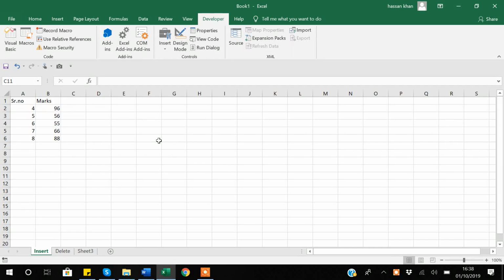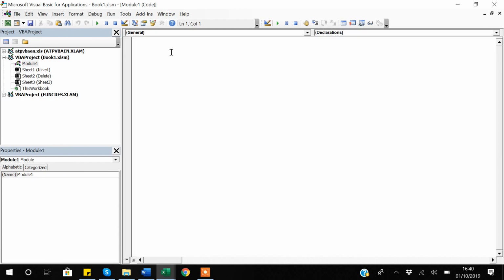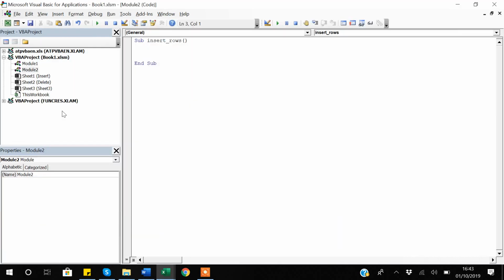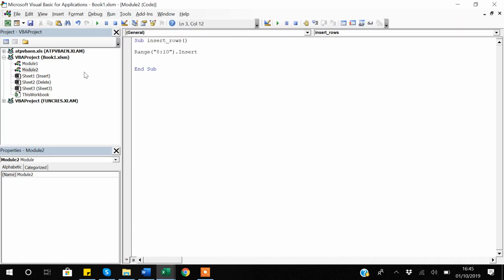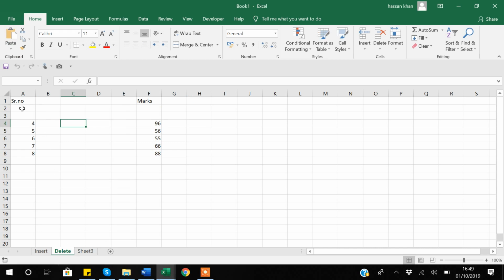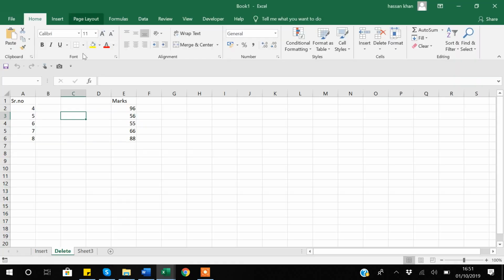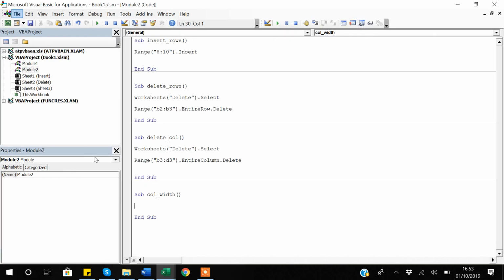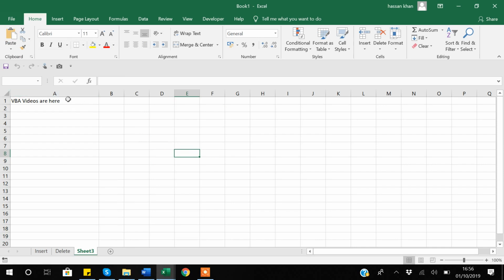19. Inserting and Deleting Rows and Columns using Excel VBA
Insert and delete rows and columns using VBA in this tenth topic in the Visual Basic for Applications (VBA) for Microsoft Excel series. Follow along with Hassan in this hands-on session.